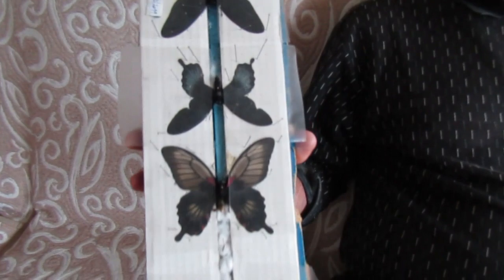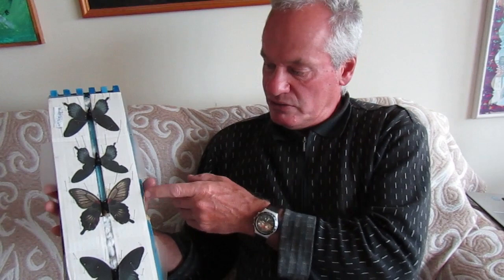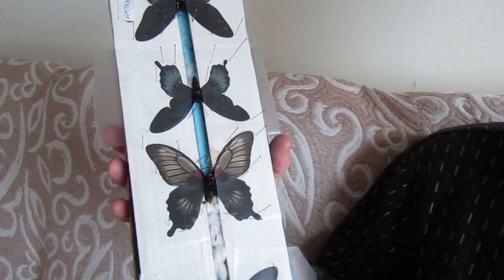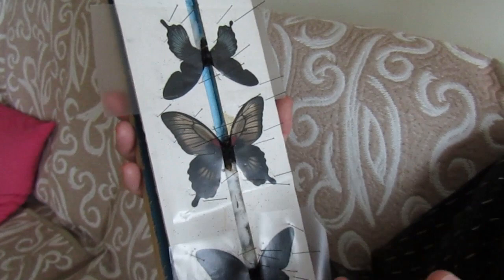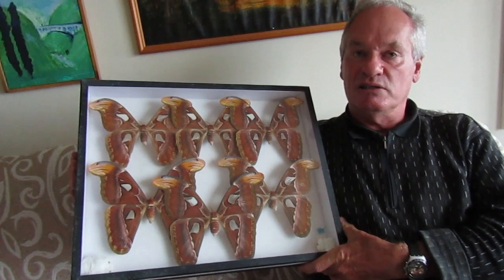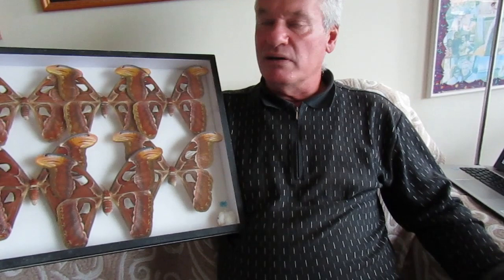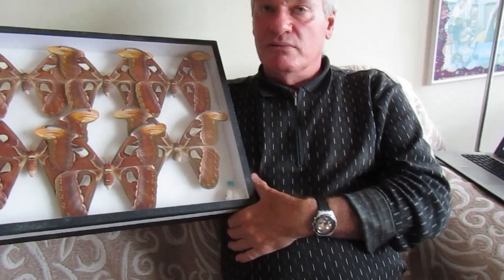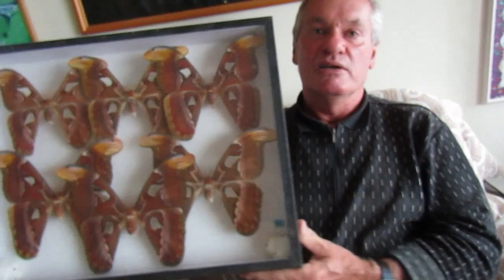How to prepare butterflies for frame|The biggest butterfly all oevr the world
In this video I am showing you how I prepared butterflies for frame.